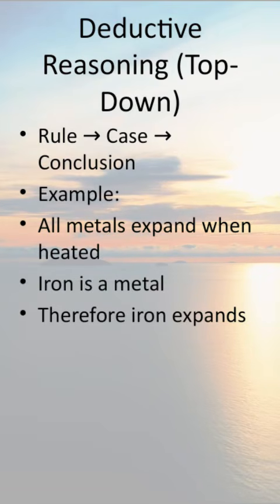04 reasoning_processes_slides